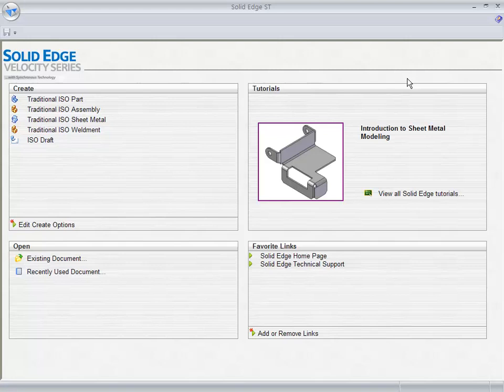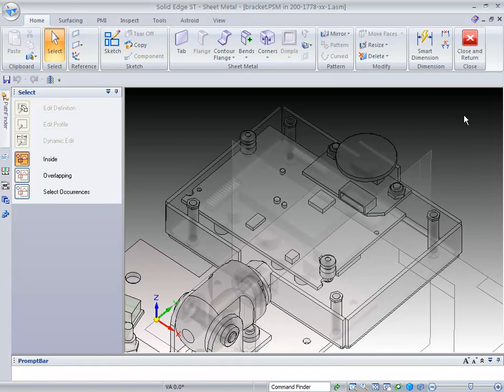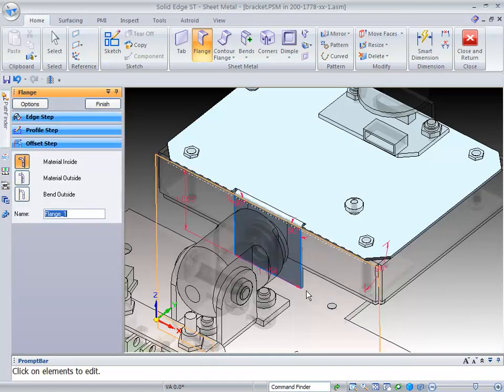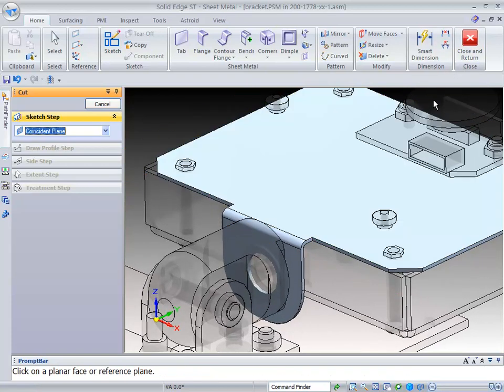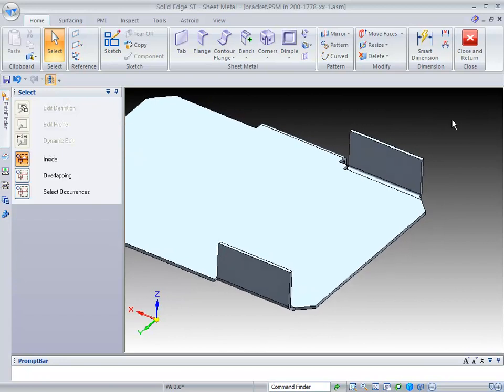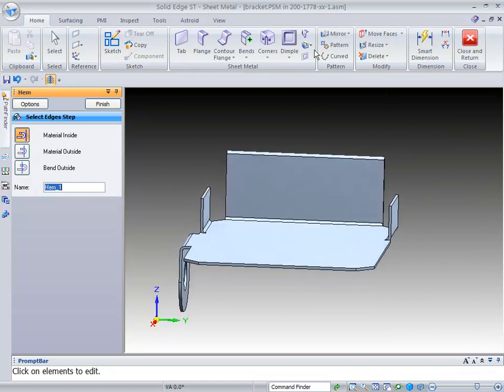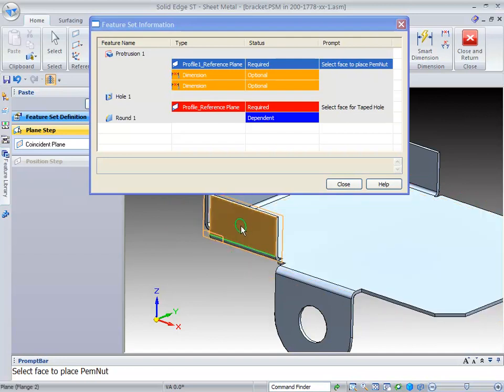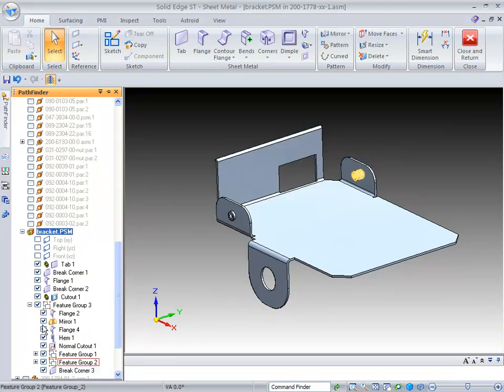Solid Edge ST2 - Sheet metal - Cześć blaszana w zespole technologia tradycyjna - part 1